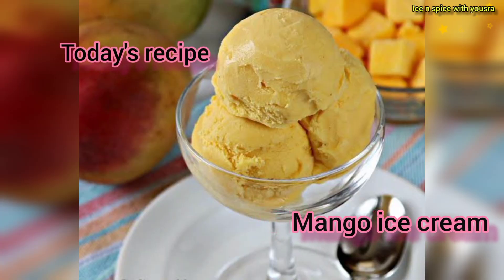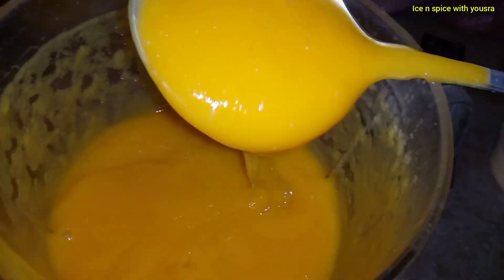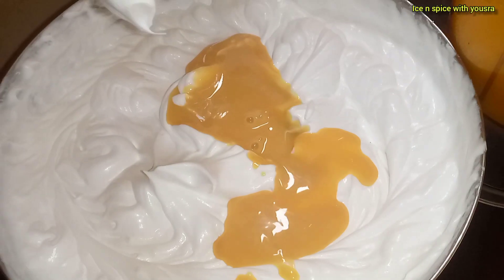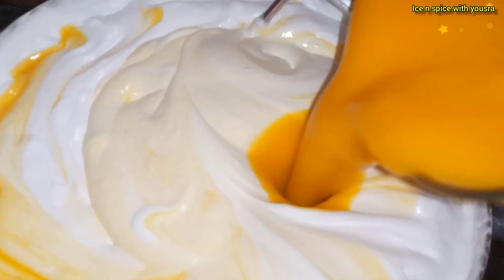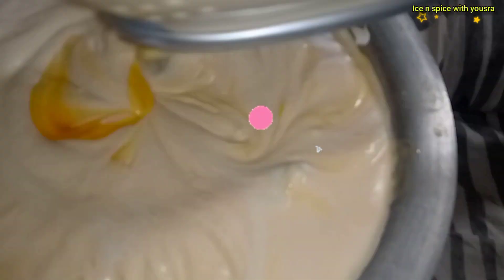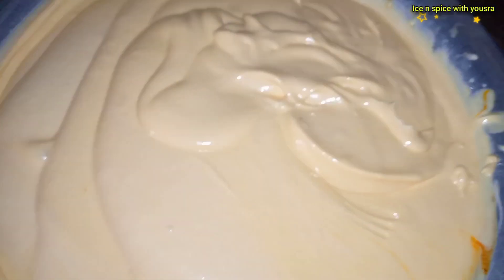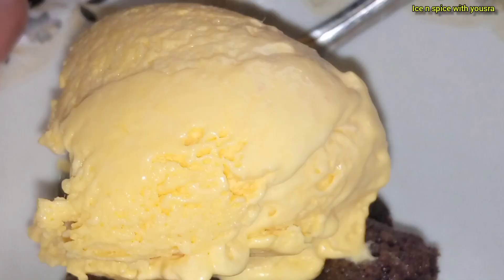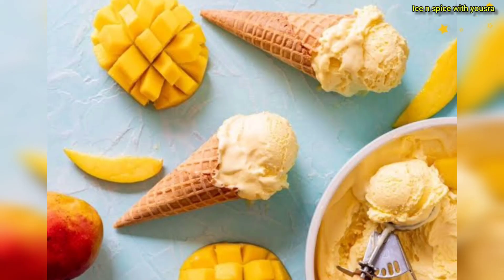Mango icecream/homemade quick n easy 3 ingredient ice cream recipe/summer special recipe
ingredients:
mango 5 large
whipping cream 1 kg
condensed milk 4oo ml
yellow colour as required